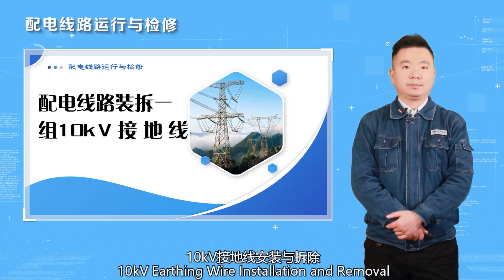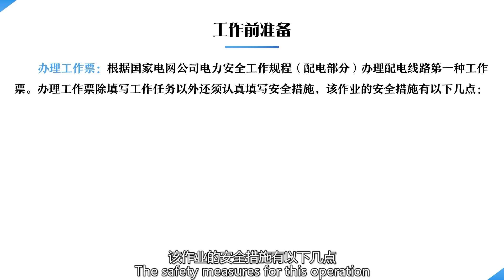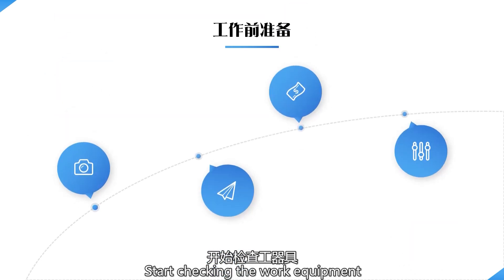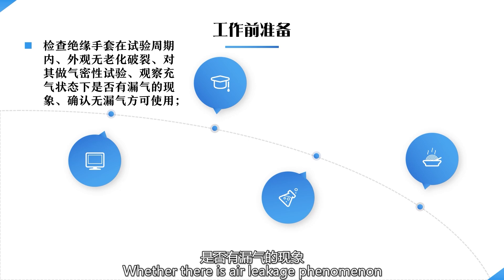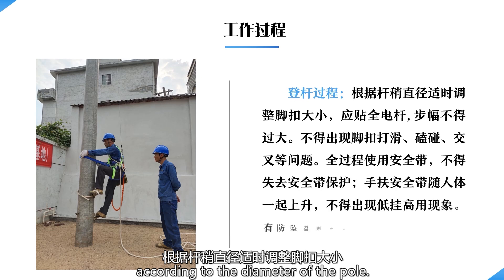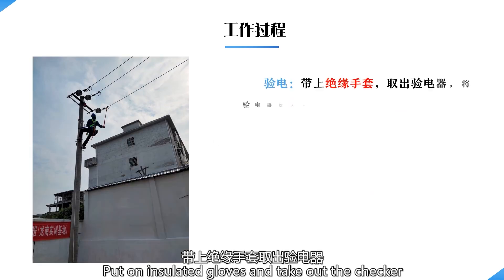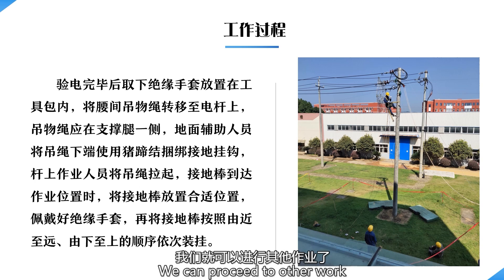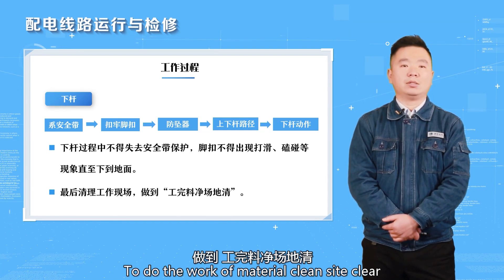3 1 Installation and removal of a set of 10kV line grounding wire operation